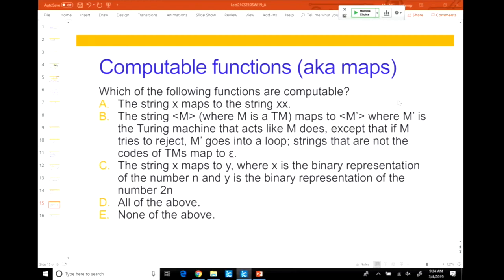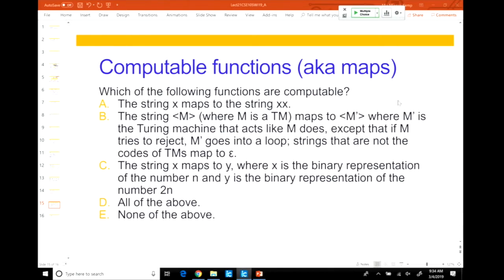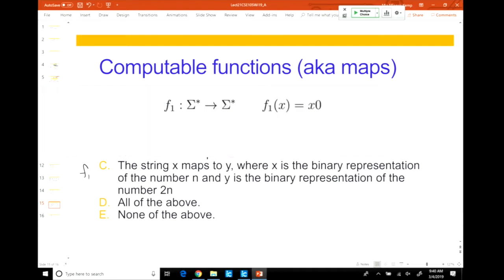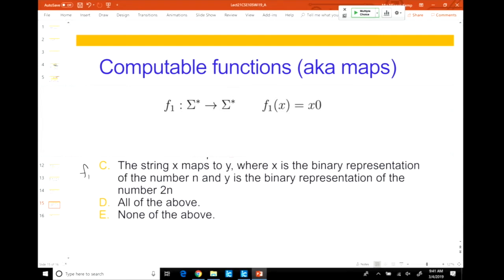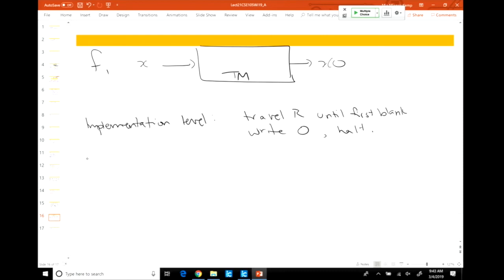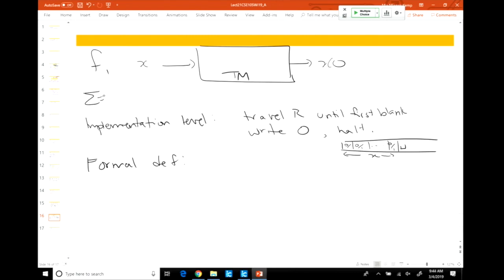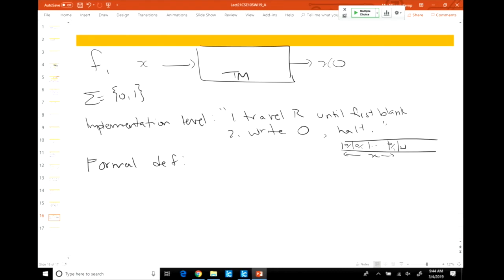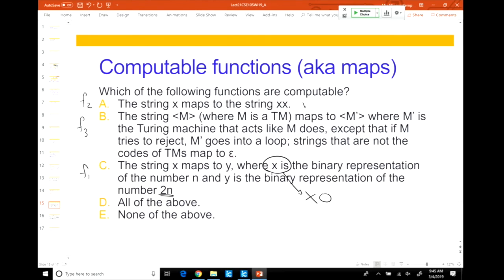109 CSE105 ComputableFunctionFirstExamples